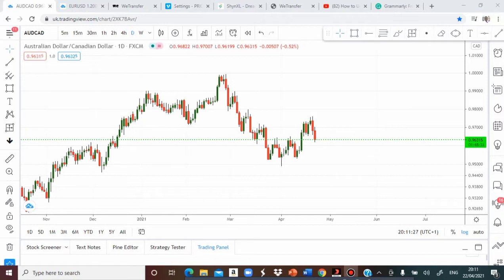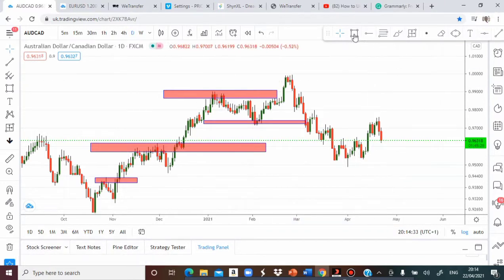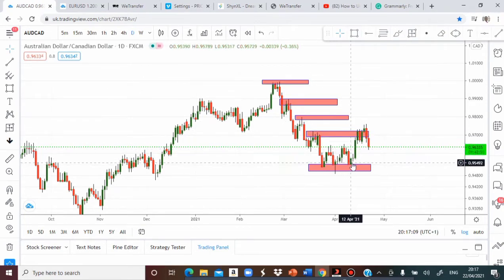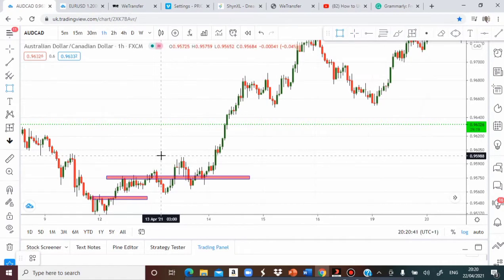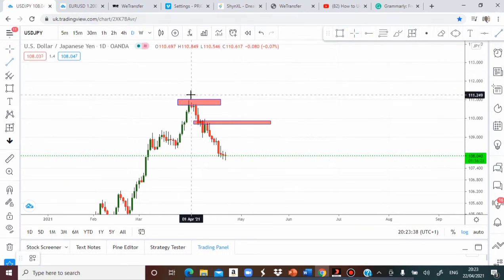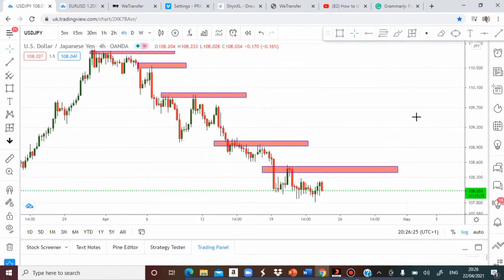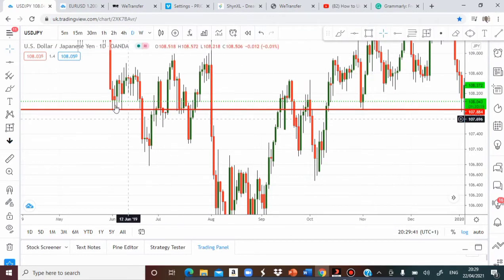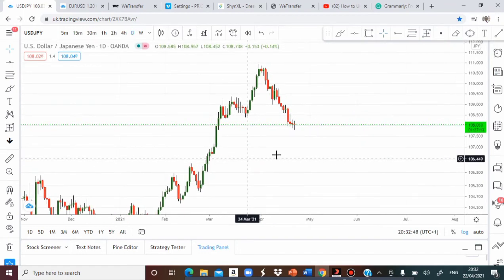Understanding market structure